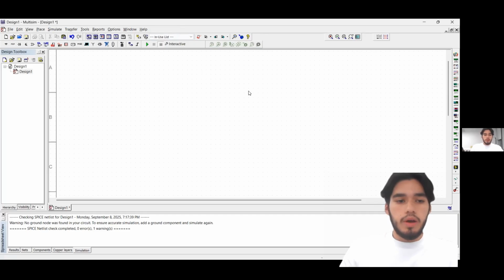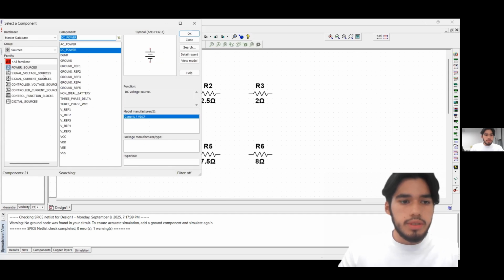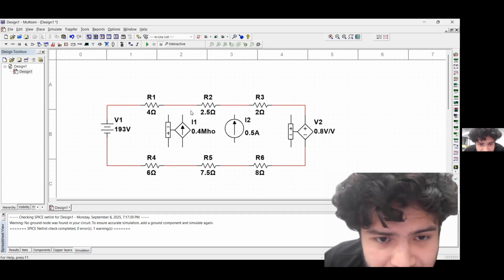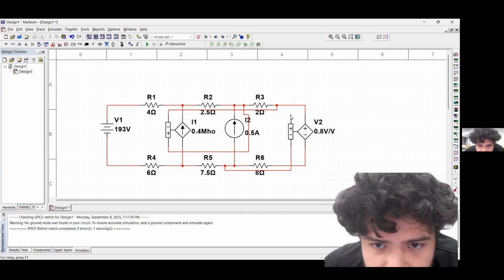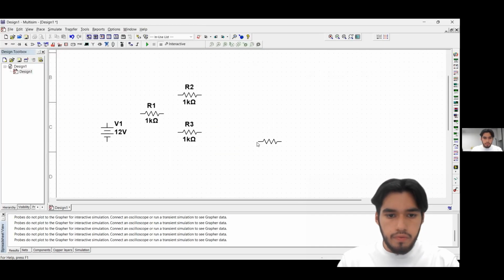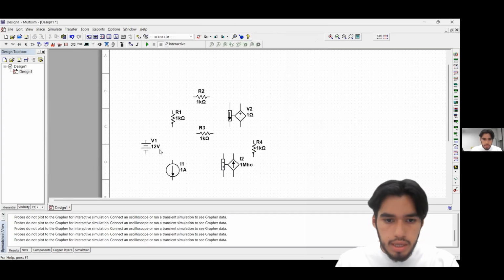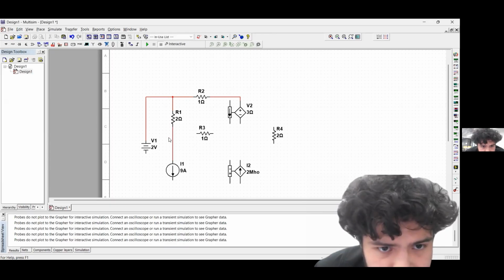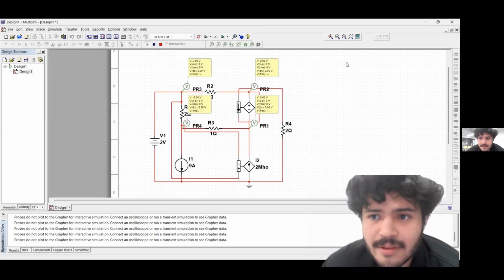Activity computer circuit simulation (By teams)